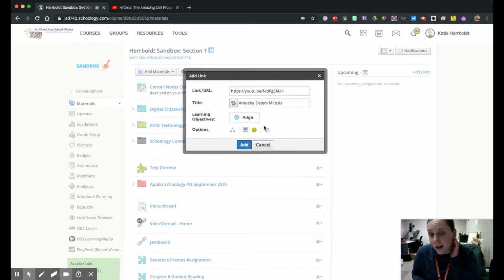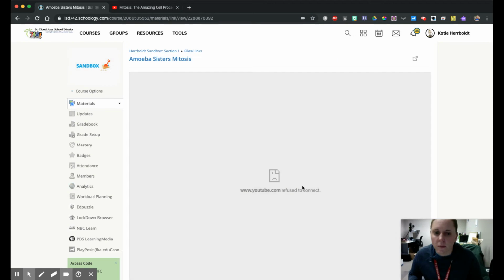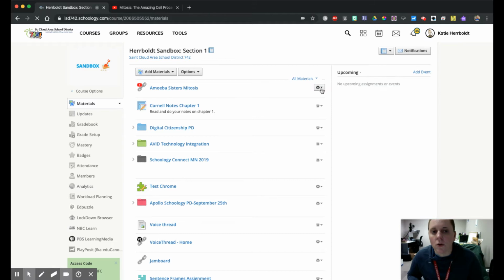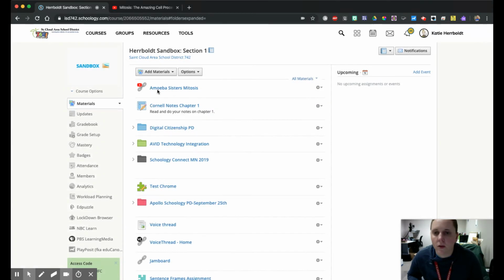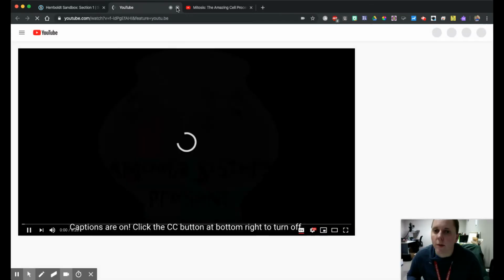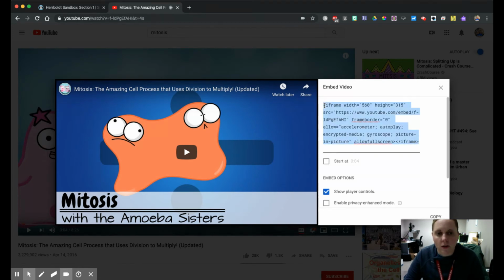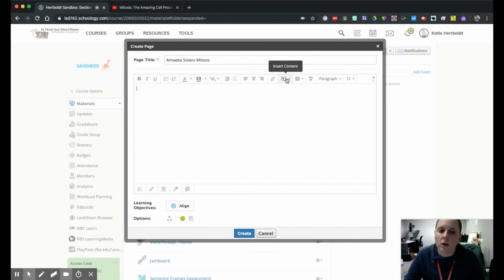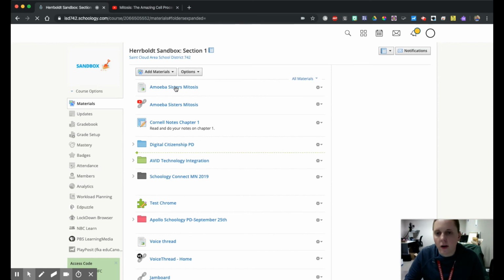Embedding YouTube Videos into Schoology Nov 2019